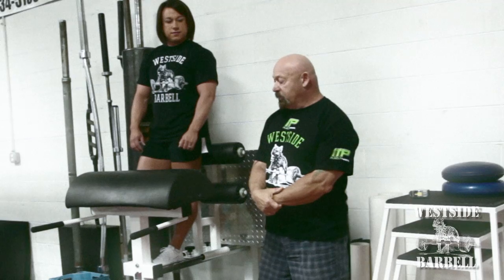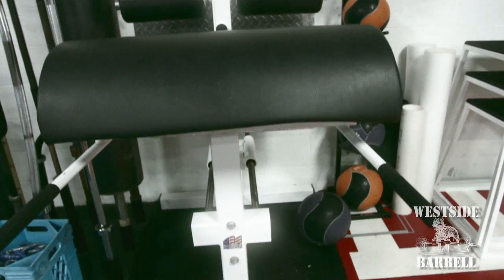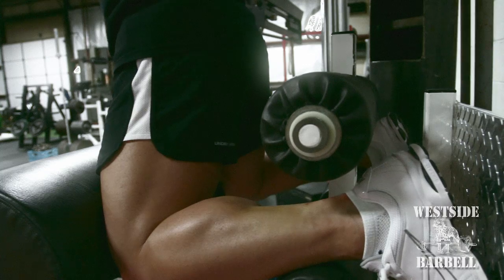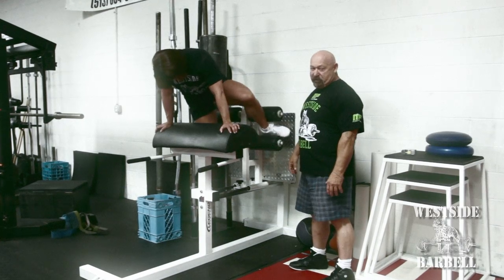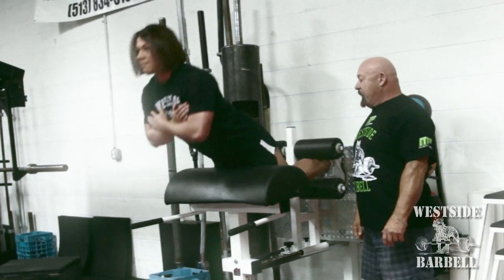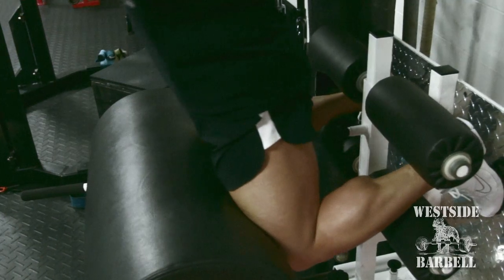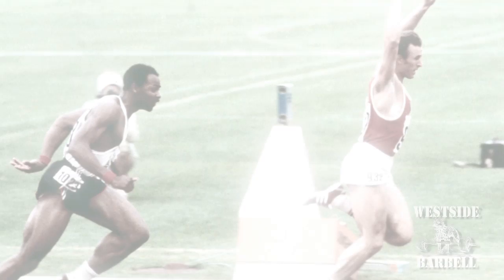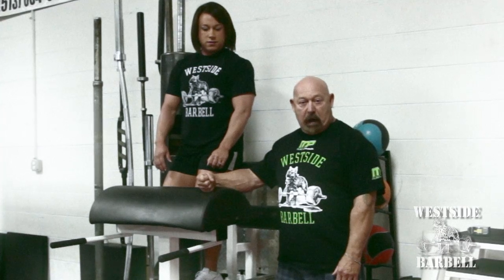CalfHamGlute - Westside-Barbell.com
for more information.A machine that is a must for building development of the Glutes, Hamstrings, and Calves. Comes with a full size pad, and it is fully adjustable to fit anyone.